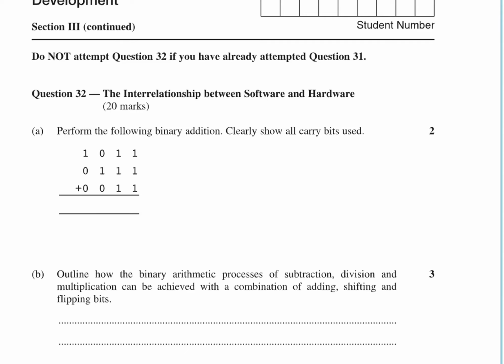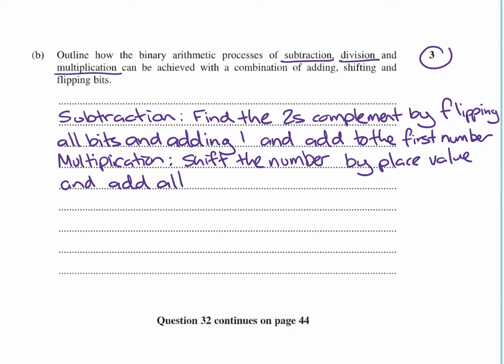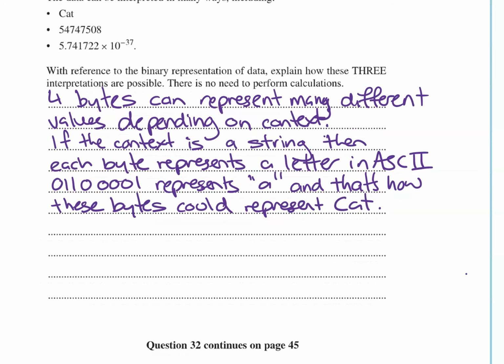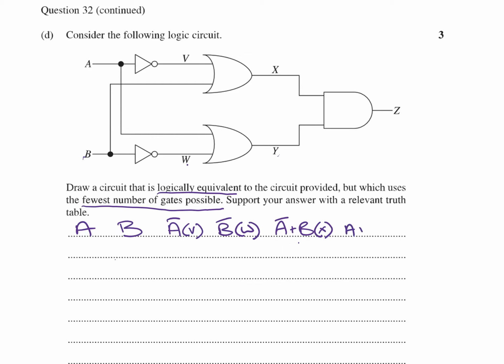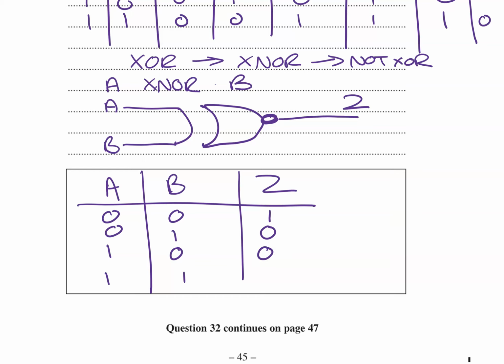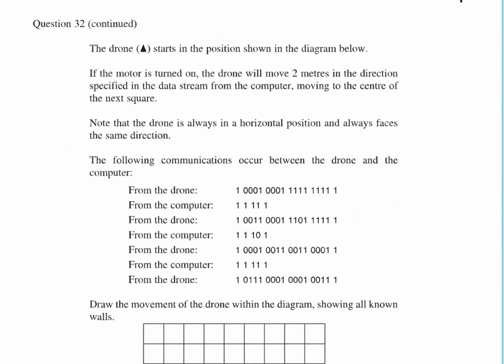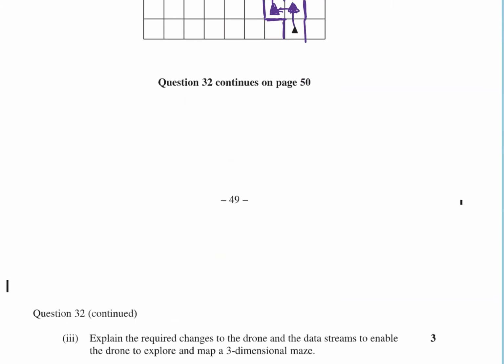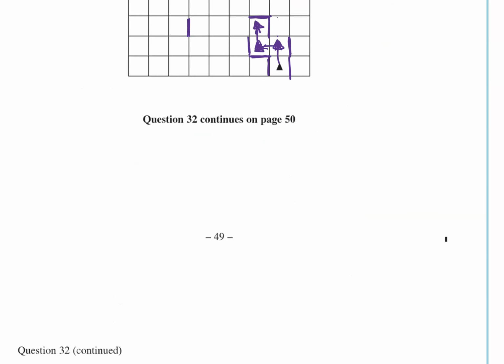2019 HSC Option 2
This is me, going through the second option topic question for the 2019 HSC paper for Software Design and Development for my students.
The Interrelationship between Software and Hardware